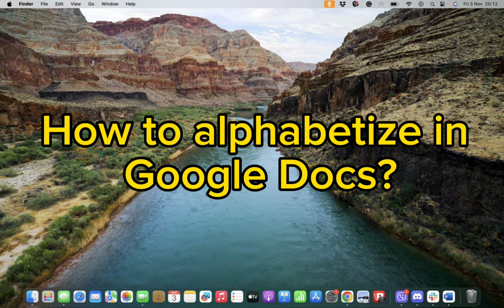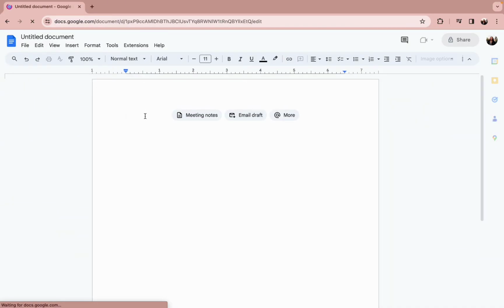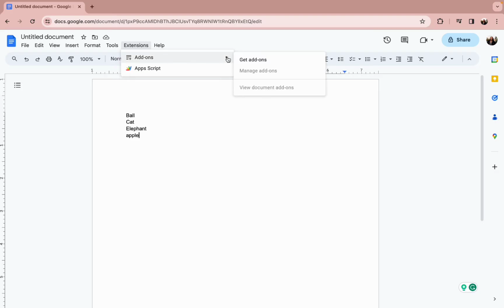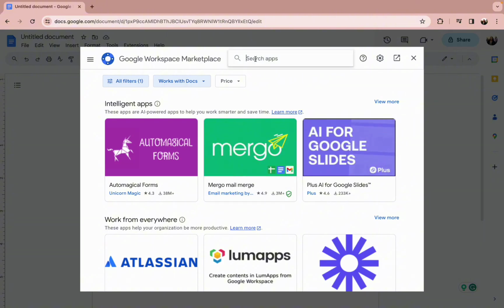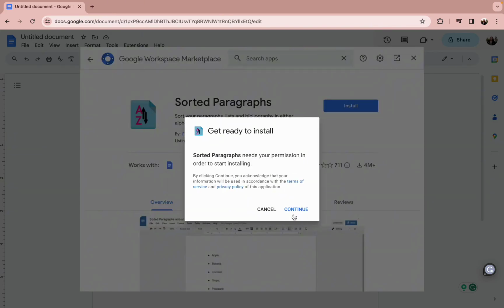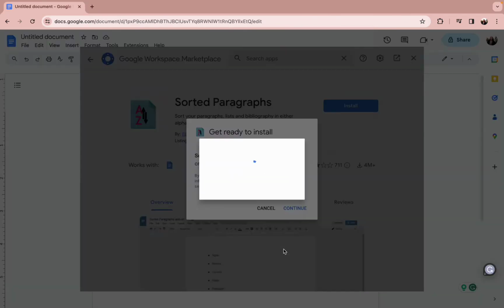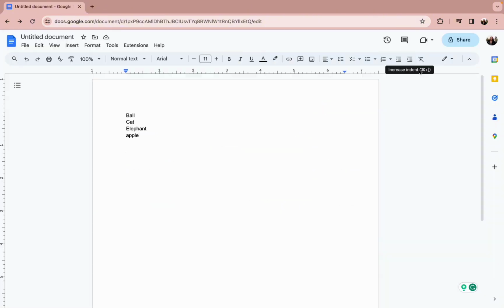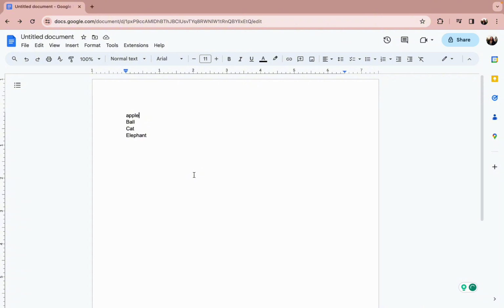How to Alphabetize in Google Docs 2023?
Want to arrange your content alphabetically in Google Docs? This tutorial will show you step-by-step how to alphabetize text, lists, or tables in your Google Docs documents. Watch and make your documents more organized and user-friendly.